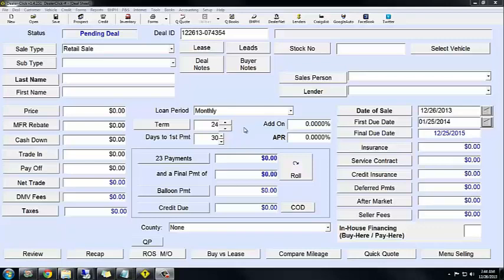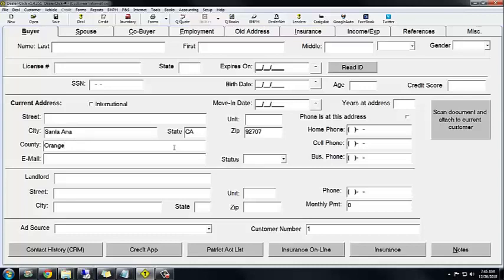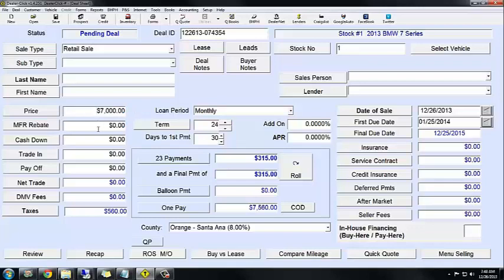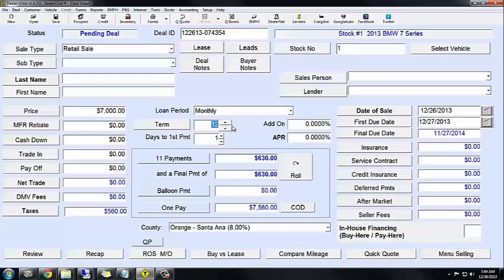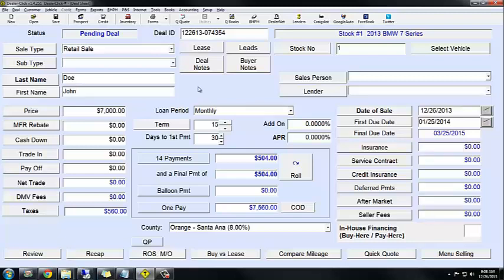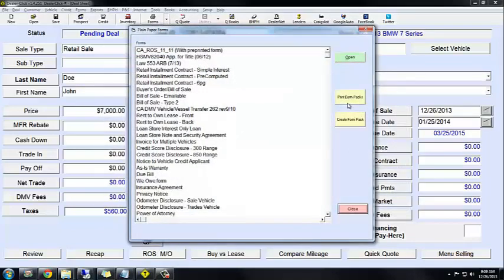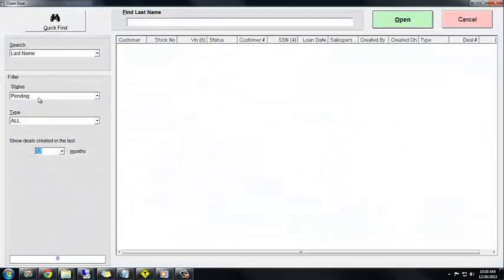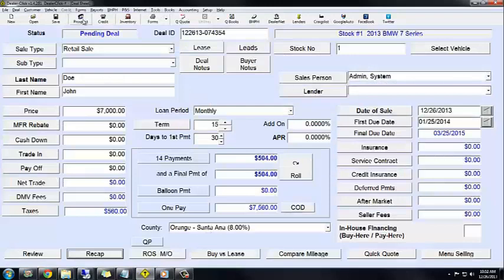DC Sales Training